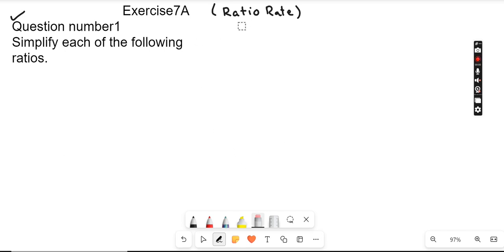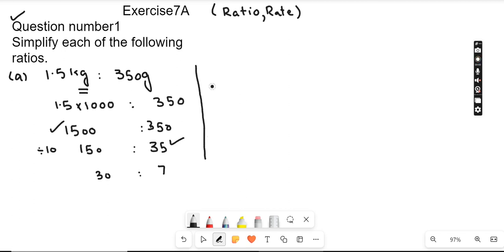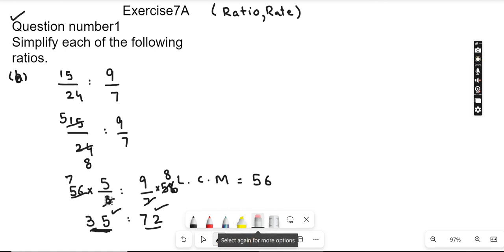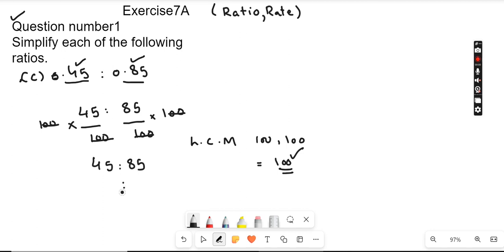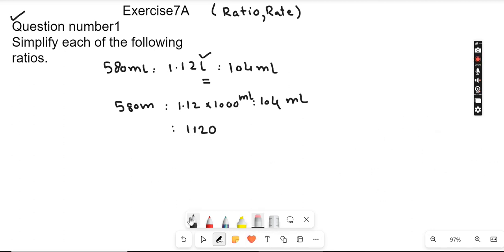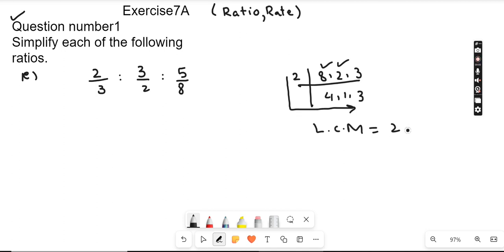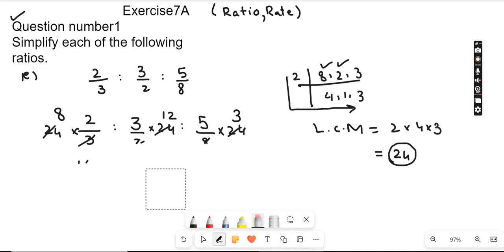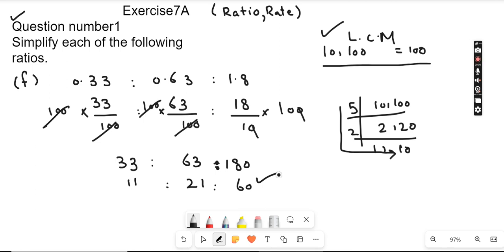Exercise7AQuestion#1 D1 Updated Edition For O-level students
@maths0level1234 # d1maths#newsyllabus mathematics updated7th edition oxford chapter7 # newedition# book1# updatededition# ratio